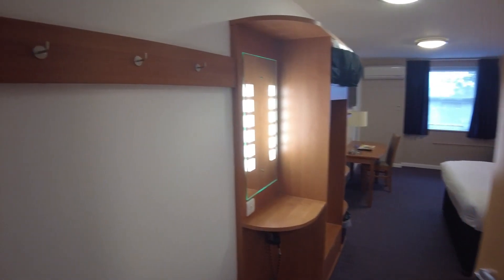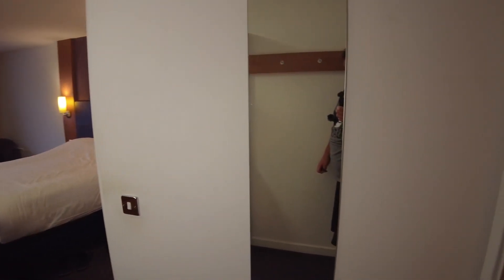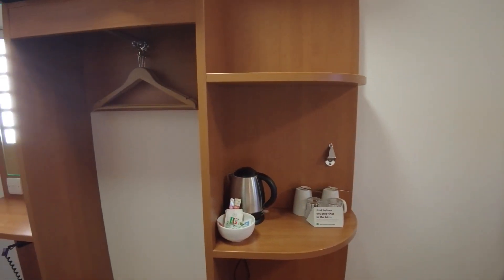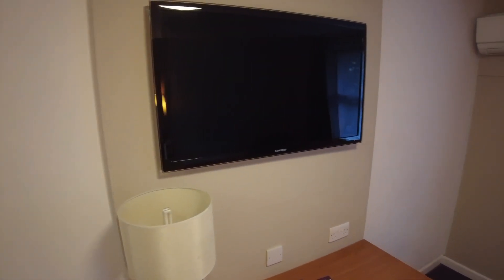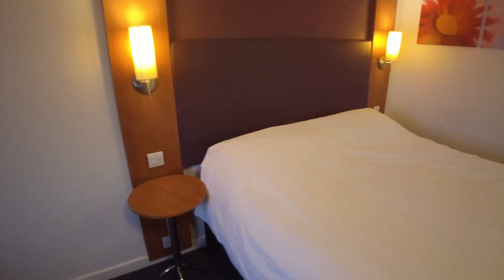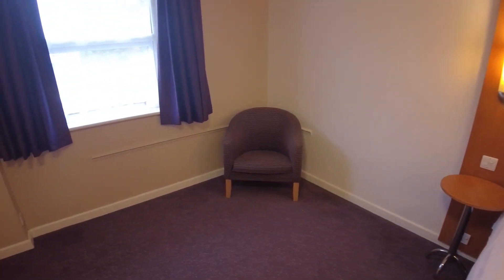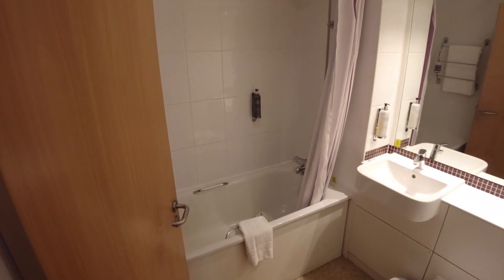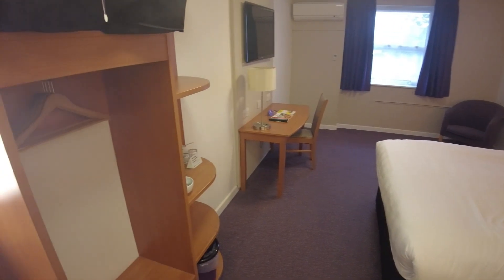Premier inn Ashford central. Room Tour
Our stay in June 2023. There is plenty of parking, registration must be recorded in the reception.
There is a pub next door but we didn't use this.